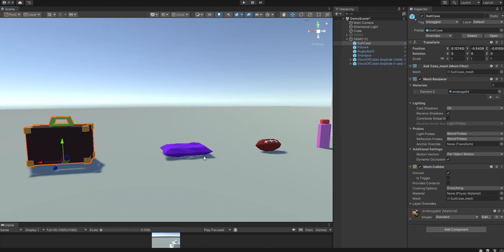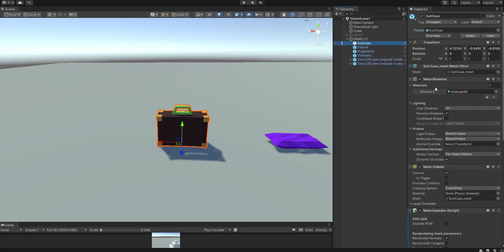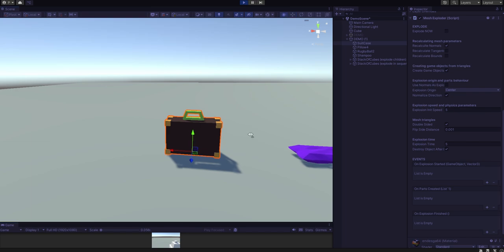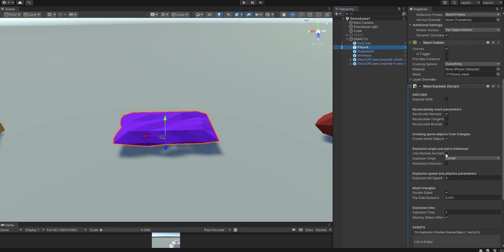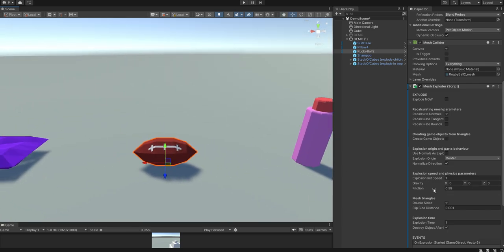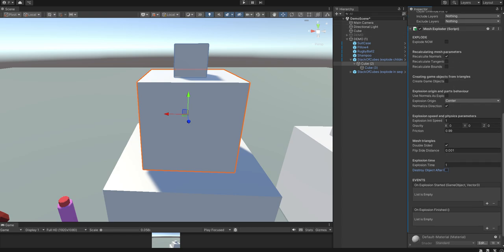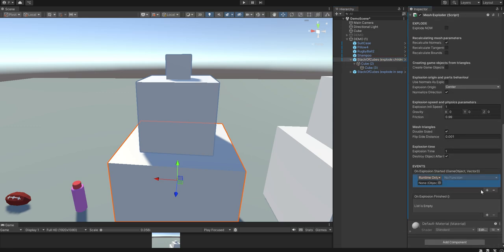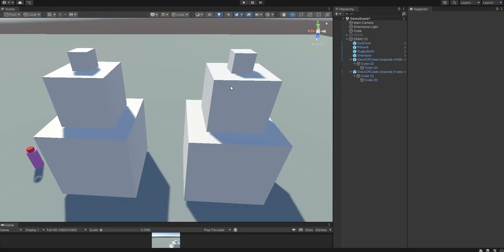Mesh Exploder Tutorial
FREE asset, you can download it on the Asset Store!